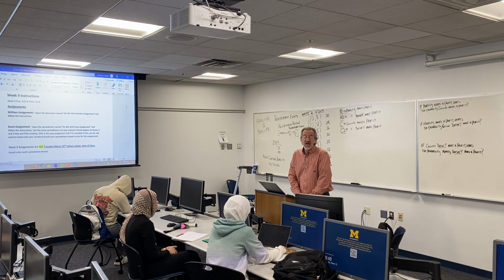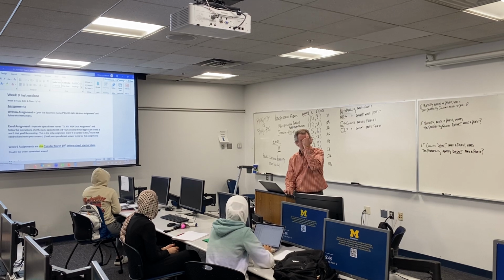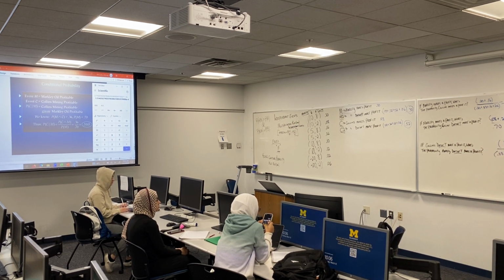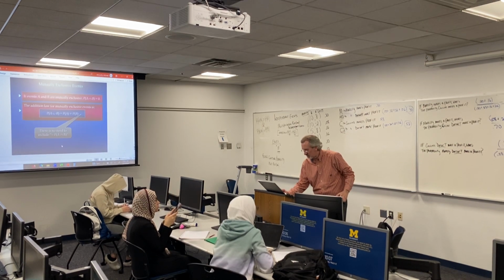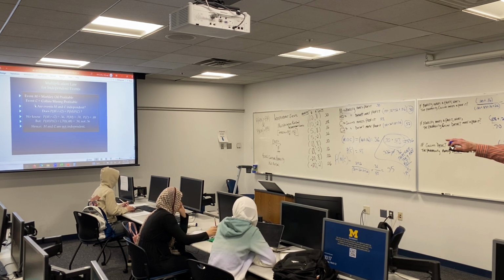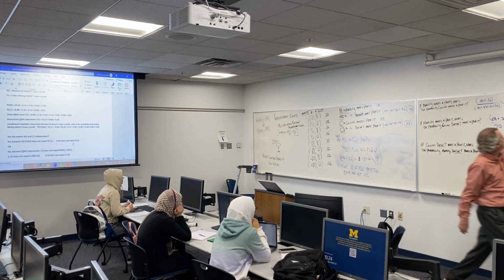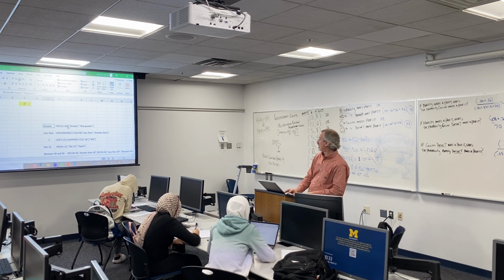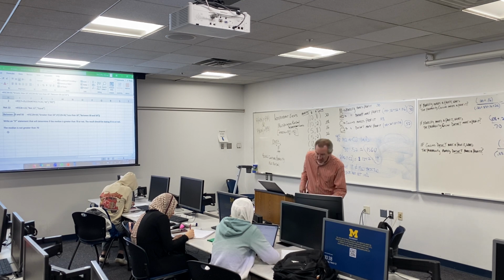DS 301 W24 Week 9 prt 1 Video Recording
Independent Events, Business Statistics, College of Business, University of Michigan - Dearborn, Professor McCarthy, Winter semester 2024 from Tuesday 3/12.